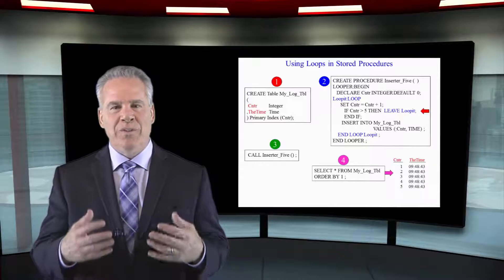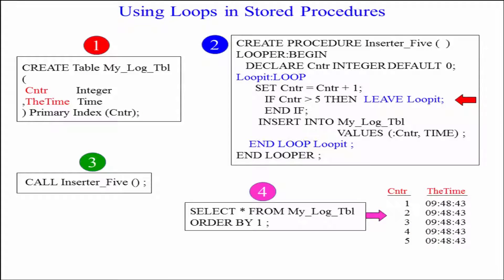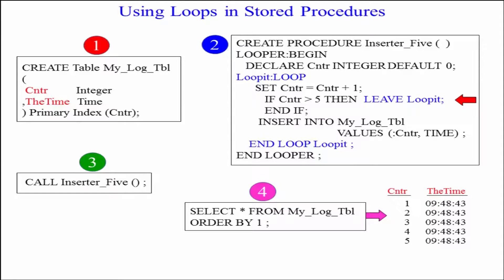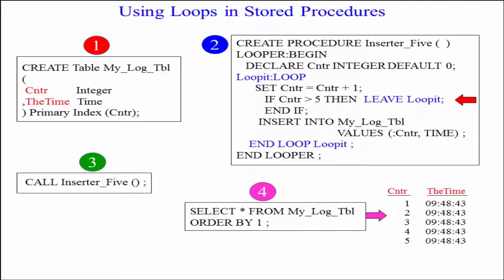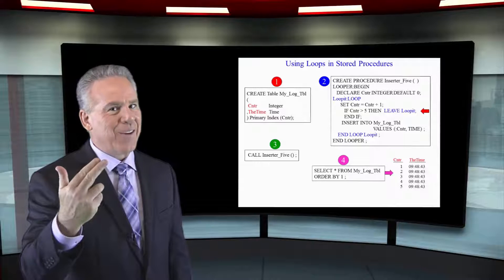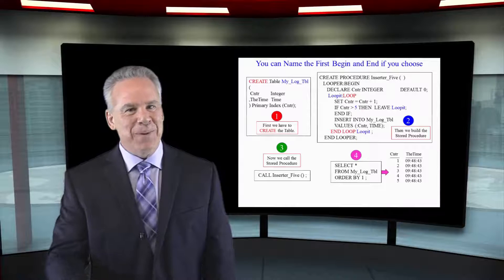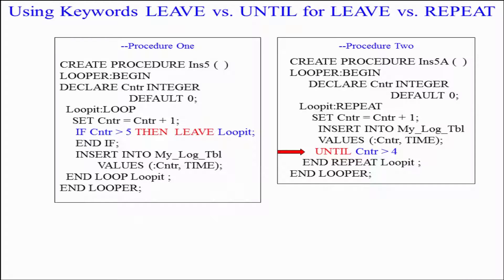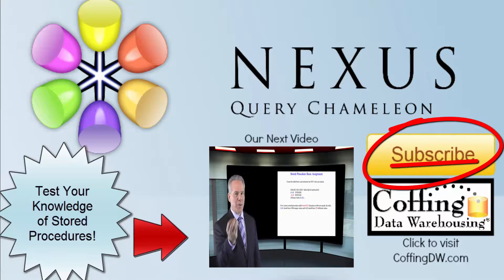Learn About SQL! Lesson 113: Loops in Stored Procedures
Explore SQL with Tom Coffing of Coffing Data Warehousing! In this lesson, learn how you can use Loops in your Stored Procedures!